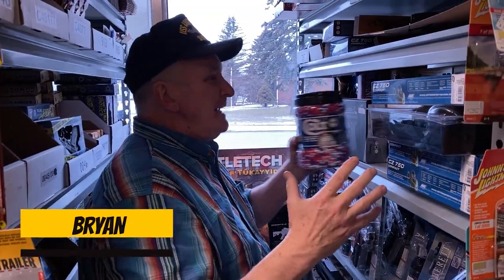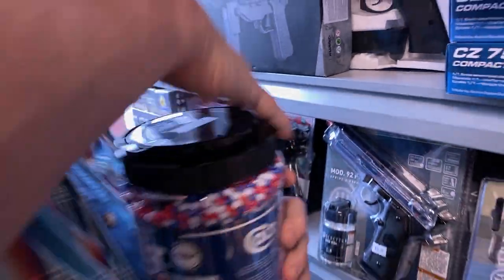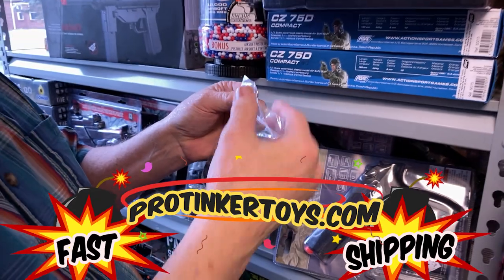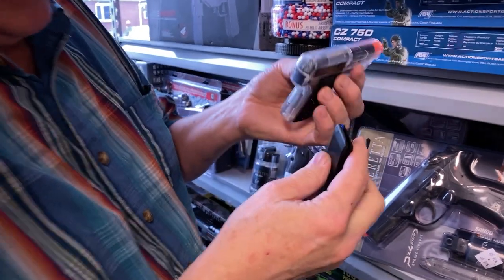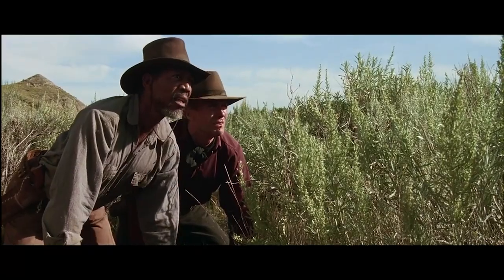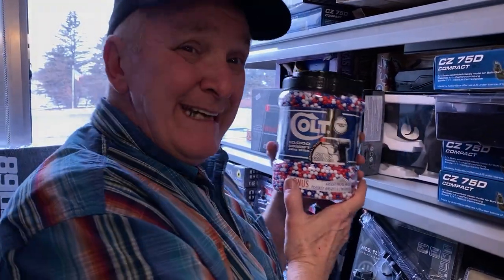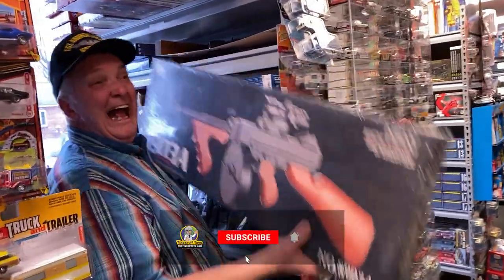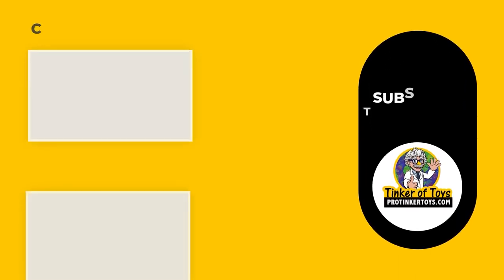Colt .12g 10,000 Round Jar of BB's with Colt .25 Spring Pistol | BB-18092 | Evike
Features
Precision manufacturing (5.95mm +/- 0.01)
Perfectly spherical and smooth with no seams or surface imperfections
Greatly improved consistency which translate to better accuracy and performance
High strength formula, less prone to chipping / chopping / shattering
Includes spring powered Colt 1908 spring pistol
FPS: 100

Color: Clear

Weight: 0.12g
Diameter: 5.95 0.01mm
Color: White
Quantity: 10,000 rounds

Manufacturer: Cybergun / Colt Licensed

About Cybergun / Spartan Mil/LE
Cybergun is the world leader in designing and distributing replica dummy weapons for video game aficionados, sport or outdoor shooting, and collectors.